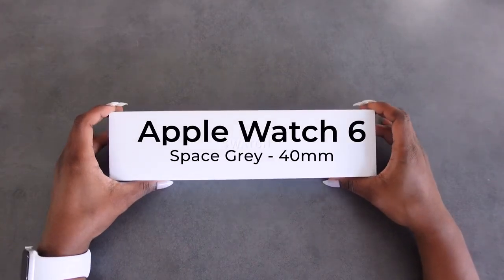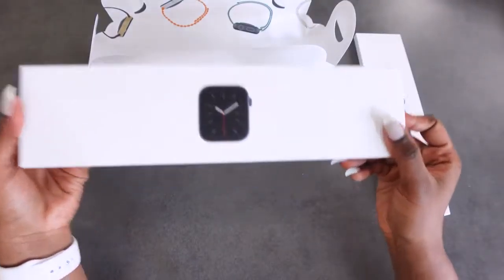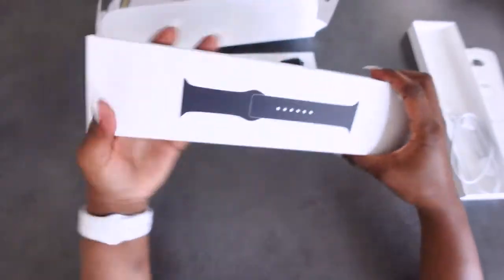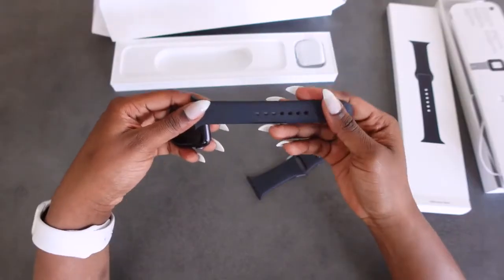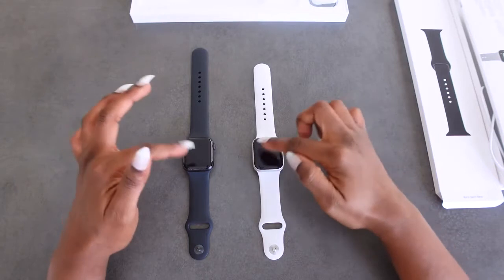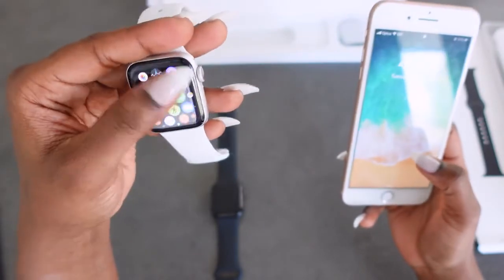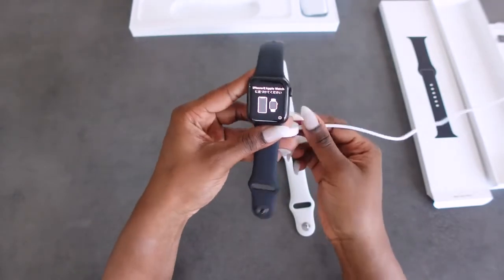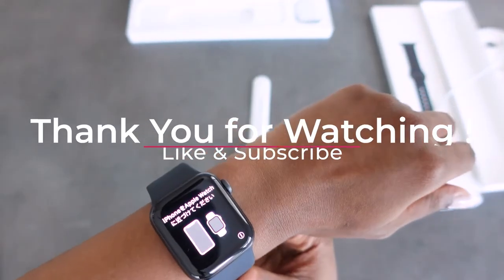Apple Watch Series 6 Unboxing + Setup! 40mm Space Grey & Silver Comparison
Apple SE Watch
Fitbit Sense Smart Watch
Fitbit Versa 3 Smartwatch
SAMSUNG Galaxy Watch
SAMSUNG Galaxy Watch 3
Fitbit Versa 2 Special Edition Watch
Fitbit Sense Advanced Smartwatch
Samsung Galaxy Watch
SAMSUNG Galaxy Watch Active
Garmin vivomove HR, Hybrid Smartwatch
New Apple Watch SE
Fossil Men's Gen 4 Smart Watch
Fossil Men's Sport Metal Smart watch

About Apple Watch Series 6:

Supported Application Fitness Tracker, Sleep Monitor, Voice Assistant, Elevation Tracker, Heart Rate Monitor
Brand Apple
Wireless Communication Standard Bluetooth, 5 GHz Radio Frequency, 802.11a/b/g/n, 2.4 GHz Radio Frequency
Color Space Gray Aluminum Case with Black Sport Band
Connectivity Technology Bluetooth, Wi-Fi, NFC, GPS
Operating System WatchOS
Band Color Black
Human Interface Input Touchscreen, Dial, Microphone
Screen Size 44 Millimeters
Water Resistance Level Water Resistant

GPS model lets you take calls and reply to texts from your wrist
Measure your blood oxygen with an all-new sensor and app
Check your heart rhythm with the ECG app
The Always-On Retina display is 2.5x brighter outdoors when your wrist is down
S6 SiP is up to 20% faster than Series 5
5GHz Wi-Fi and U1 Ultra Wideband chip
Track your daily activity on Apple Watch and see your trends in the Fitness app on iPhone
Measure workouts like running, walking, cycling, yoga, swimming, and dance
Swimproof design
Sync your favorite music, podcasts, and audiobooks